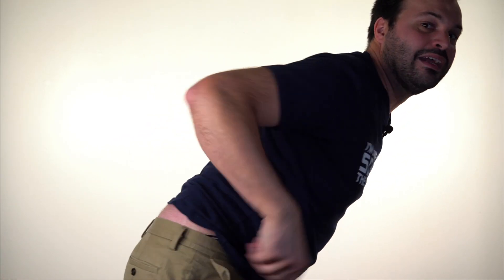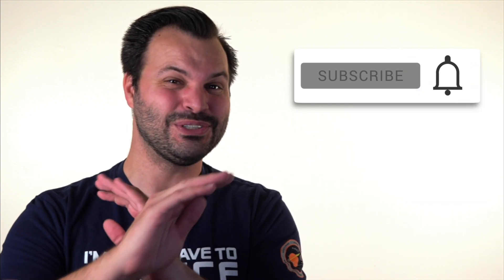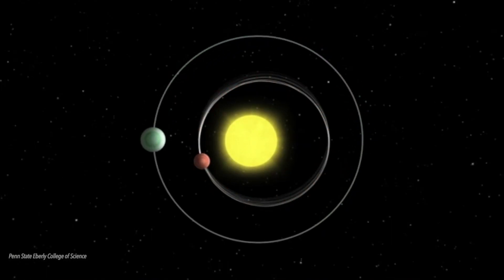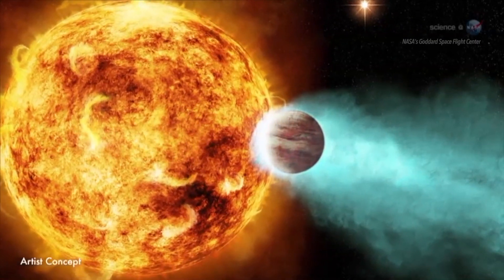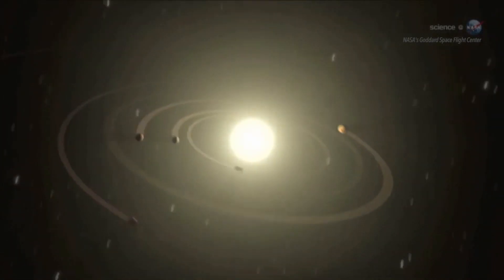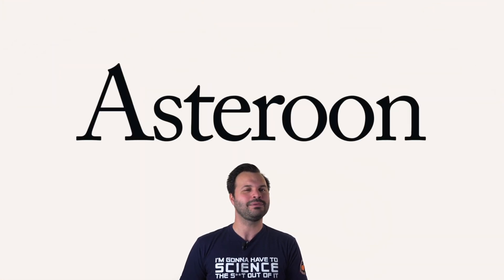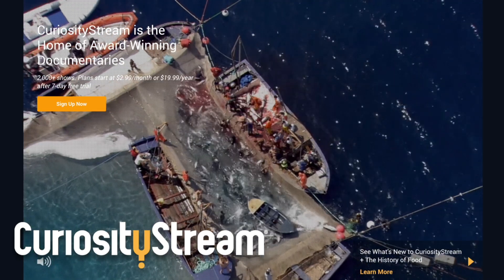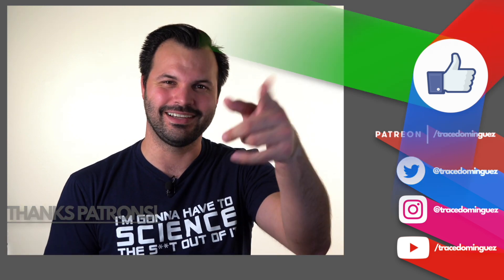Ploonets are a thing, seriously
PLOONET = Planet + Moon. Yes, they have a strange name, but what are they? ✨ This episode was supported by Nebula! Join now to watch this video ad free, and support indy creators like me
 👇👇👇  SOURCES & MORE  👇👇👇

Astronomy loves specificity. There are too many things flying around out in the universe to be vague, so when I read this new paper pitching the idea of a ploonet I just had to tell y’all about it. What do you think? Should we call these not-quite-a-planet no-longer-a-moon celestial bodies ploonets, or something else?

Quick note: My goal in every video is to make you *feel* something, *think* something, or *talk to a friend* about what you learned. A few seconds of effort on your end really goes a long way, and thanks for even reading this paragraph, it means a lot. 💕

~~~ 🐱 LYNX 🐱 ~~~
The paper that spawned this whole video

The IAU has a whole article about our moon

There was so much coverage of ploonets! Don’t worry I gathered all the hot takes for you

🐣 EASTER EGGS FOR READERS 🐣
P.S — This week was my last in my LA studio space, I’m a little disappointed because I really love how the videos look right now, I think it’s fun to be able to put text in front and behind me (which I can’t do at home). I wouldn’t be surprised if I make an attempt at something like this when we finally move out of our apartment… If you’re reading this and you have opinions, let me know!
P.P.S — Ploonets is such a great, memorable word, I don’t actually believe it’s bad or embarrassing. I just wanted to reiterate that. I love that scientists aren’t the best at naming things, how else would we have come up with neurons named after Sonic the Hedgehog and insects named after Beyoncé?!

I just wanted to say one last thank you for supporting me on this sciencecommunication journey! 💖 I literally could not do this without you.